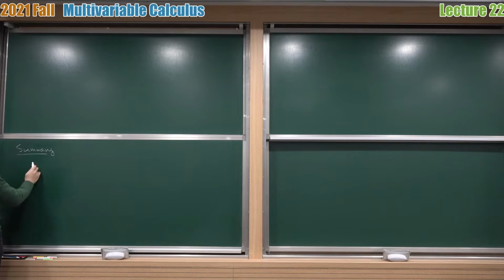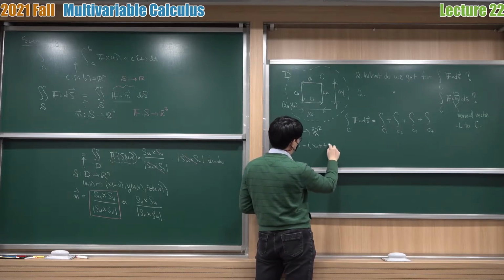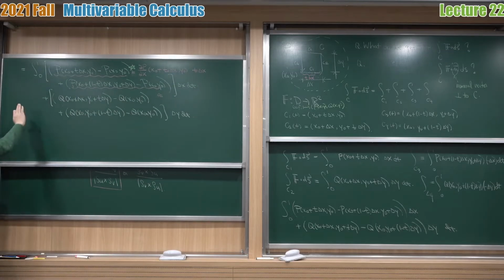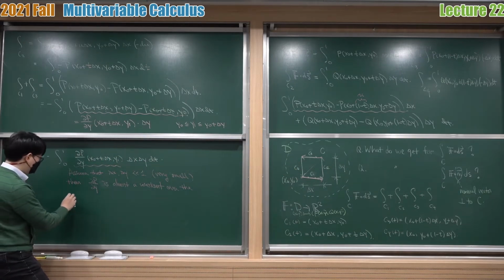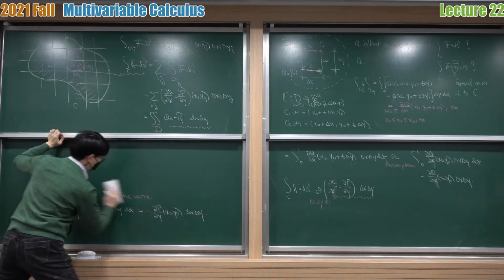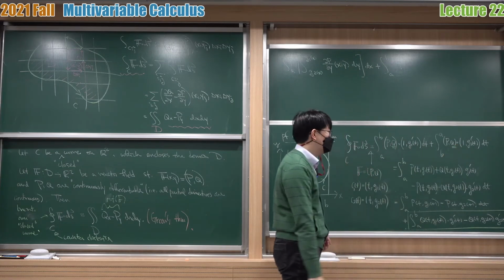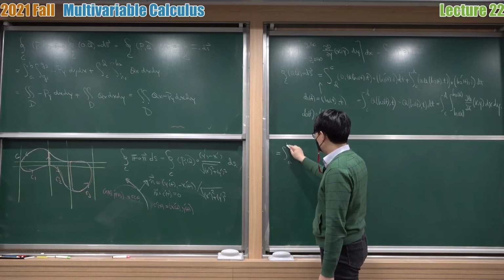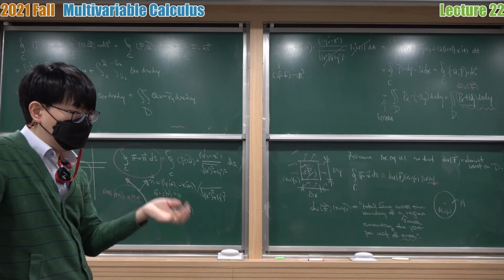Lecture 22 / BS101 Multivariable Calculus / 2021 Fall DGIST